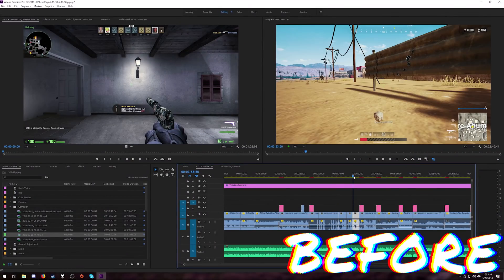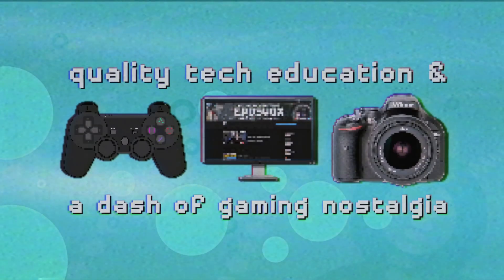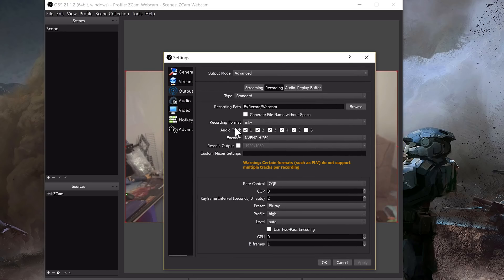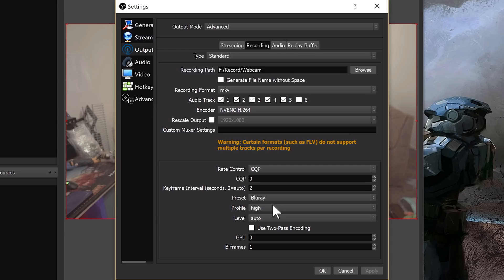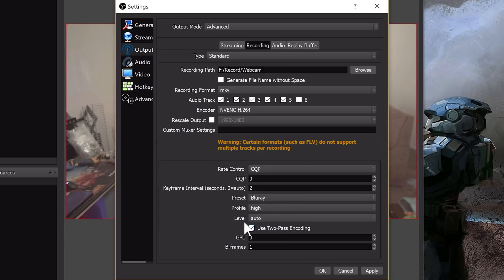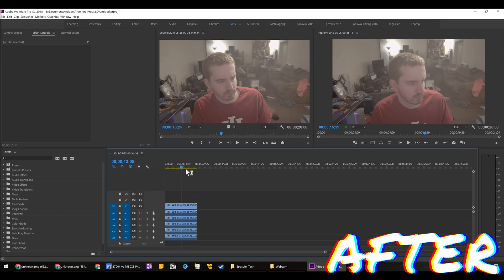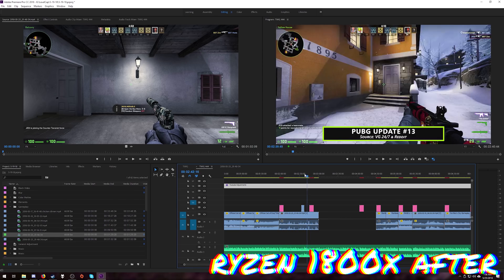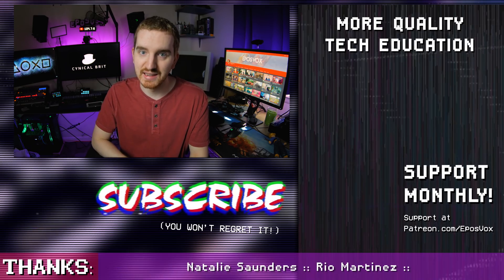OBS STUDIO: How to FIX NVENC Laggy/Choppy Playback & Poor Premiere Performance (BEST SETTINGS 2018)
NOTE: As of OBS version 23, the "BluRay" preset is no longer an option. The Keyframe Interval and B-Frames should still help, but obviously it's not the same fix. You can learn more about the OBS NVENC update

Tired of your OBS Studio Nvenc recordings being choppy or laggy when editing? I have FINALLY found the right combination of settings that allows you to edit Nvenc recordings with smooth timeline scrubbing and quick seek times!

Keyframe interval: 2
Preset: BluRay
B-Frames: 1

With previous OBS Studio Nvenc settings, trying to scrub through the timeline or edit the footage would be choppy, laggy, and have very high decode latency and high seek times. These settings reduce seek times and greatly improve timeline performance in Adobe Premiere Pro and other video editors. Tested on Intel Core i9-7980XE and Ryzen 1800x.